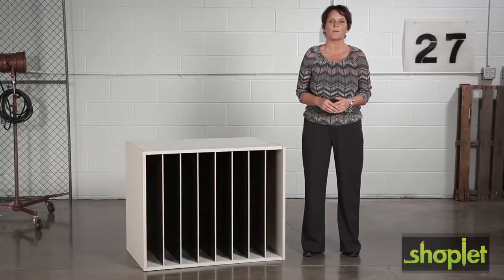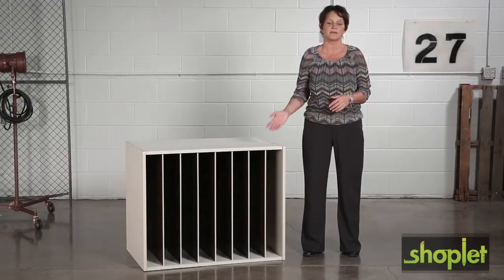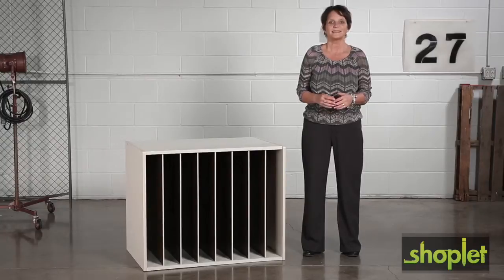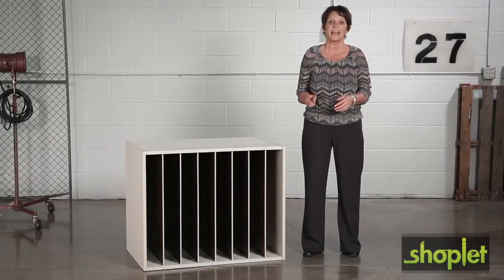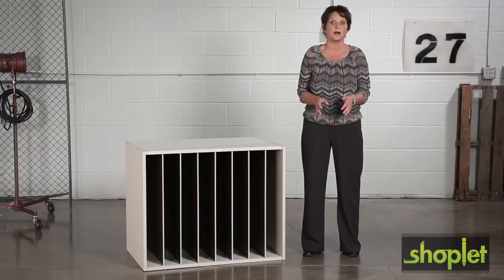Safco Vertical Art Rack | 8 Compartments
Vertical Art RackEight compartments store and protect oversize layouts, original art and more. Eight labeling channels at top and bottom identify contents.